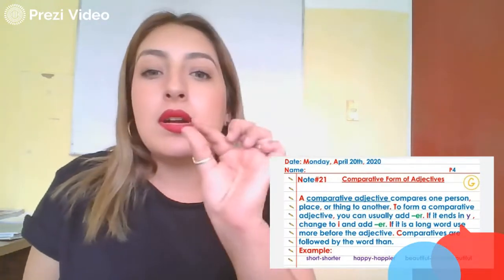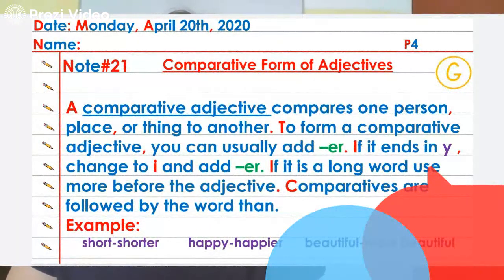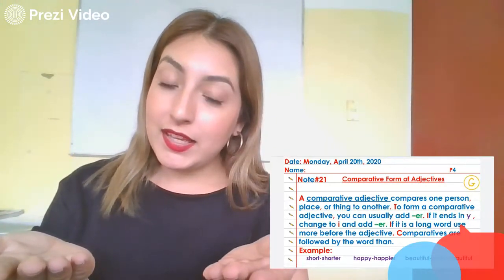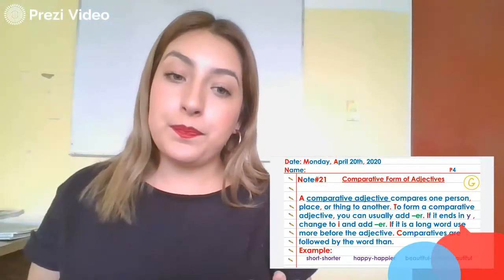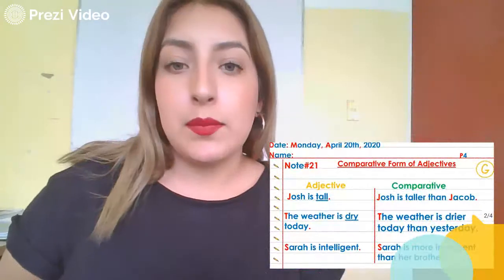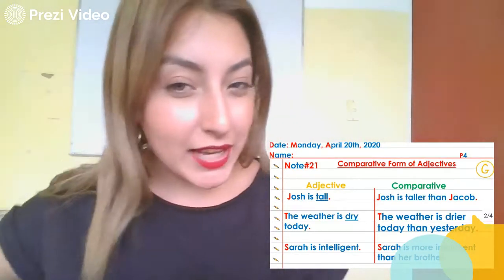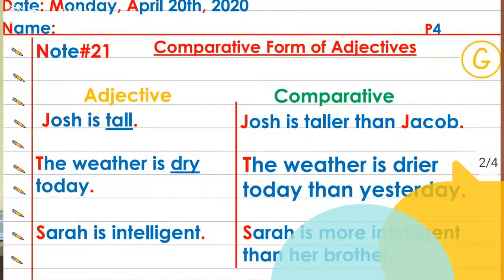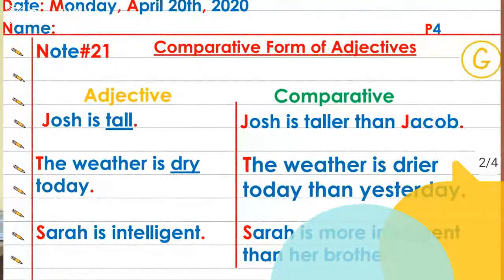Grammar: Comparative adjectives P4